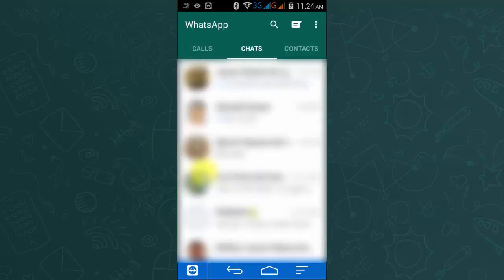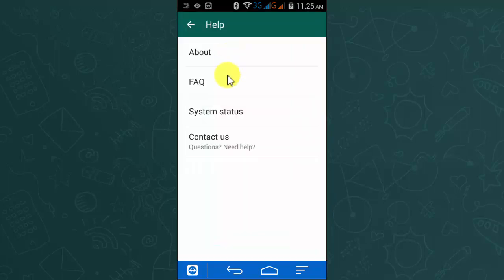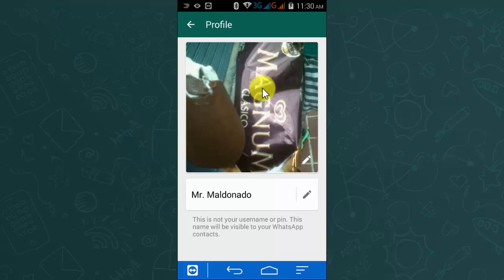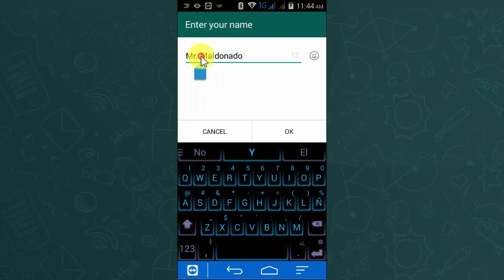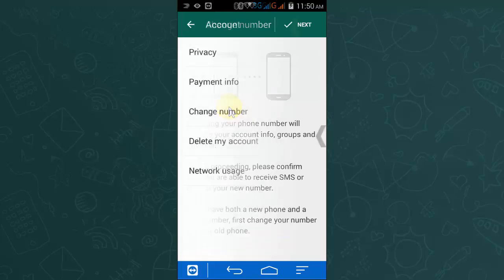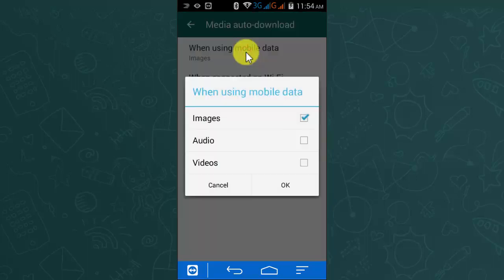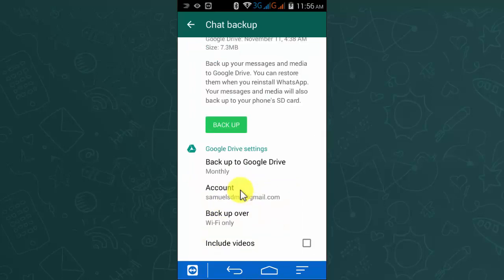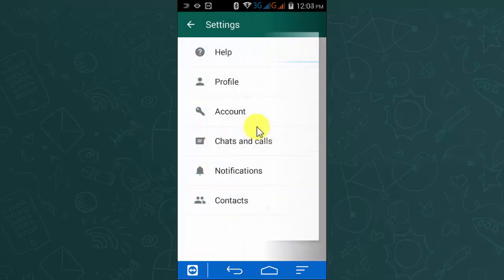whatsapp setting\whatsapp setting video\\whatsapp \How to Change the Settings on WhatsApp on Android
IRFAN SALEEM 83 WALA

This channel is here to help you setup streams of income online and help you become financially free! Creating a personal brand, building a digital business, creating residual streams of income, online courses and much more are all powerful topics you'll learn on this channel.

My goal is to influence and help as many as possible achieve success online. My goal, to influence 100,000 people in 2022, will be a tough challenge. But I want you to be apart of my journey and this challenge!

Irfan Saleem is a young and upcoming online entrepreneur, consultant and specialist in E-Commerce business startups. Irfan Saleem posts regular content based on tips and tools on how he is finding success in the online world. Ask me @Irfan saleem